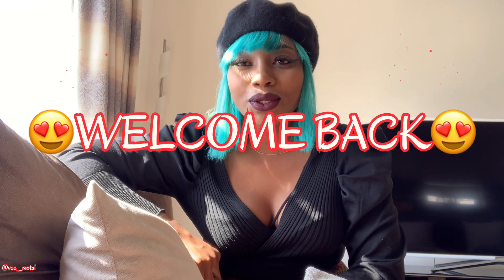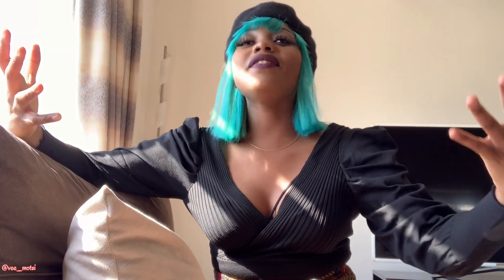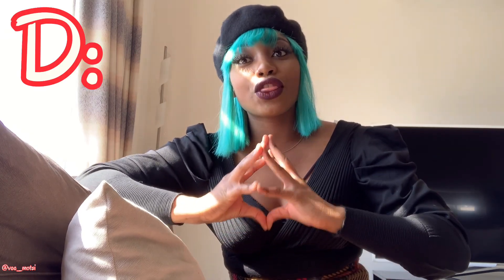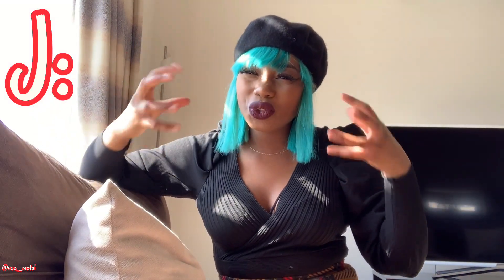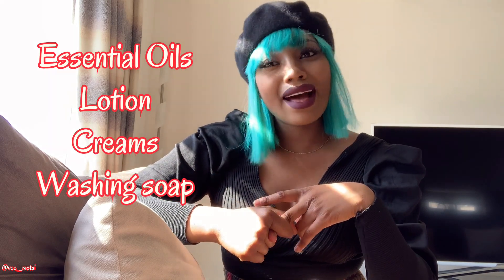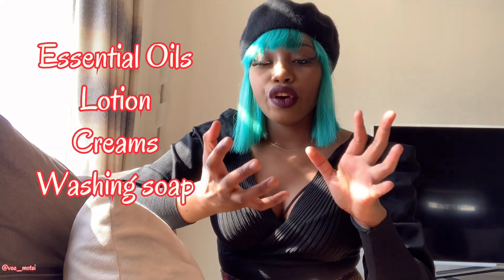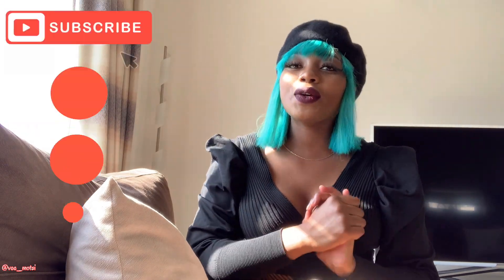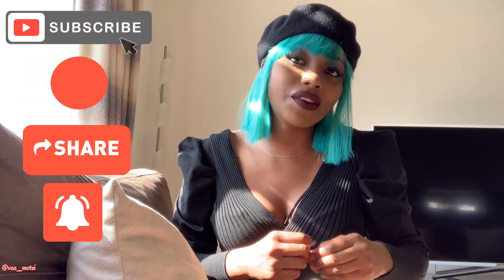Smell Fresh all day || PERSONAL HYGIENE SERIES|| Feminine Care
In this episode, we are having a girl talk. We will look at Vaginal Health Care, going deeper into Tips You Need to Know as a woman, young lady, and girl. This is part of my PERSONAL HYGIENE SERIES were we will dig deep into Feminine Care. Things to look out for in the video include: how to wash our private area, how to dry, how to take care of it and things to avoid.

Here are my tips and hacks to good feminine hygiene.

It can also be a 2020 hygiene routine.

It was so much fun making this video.

I hope you enjoy watching it as much as I enjoyed making it.